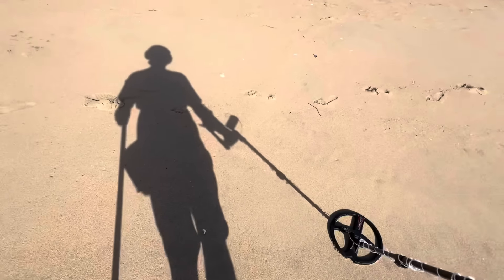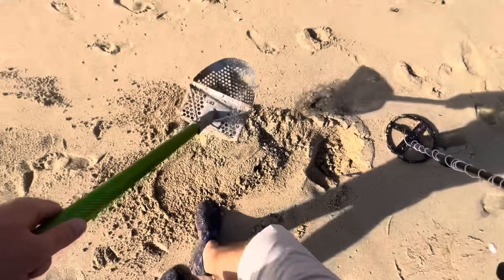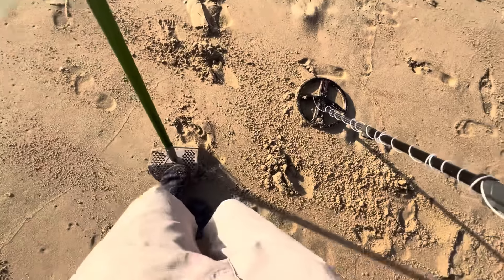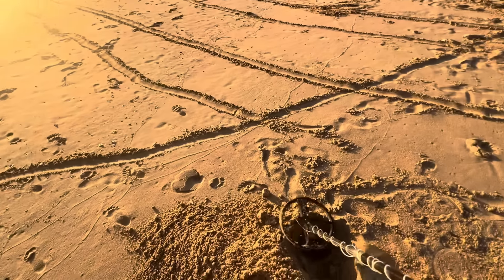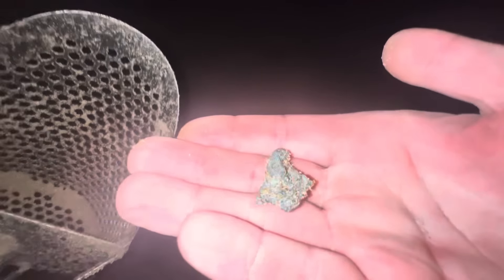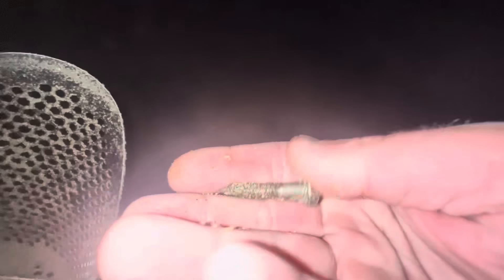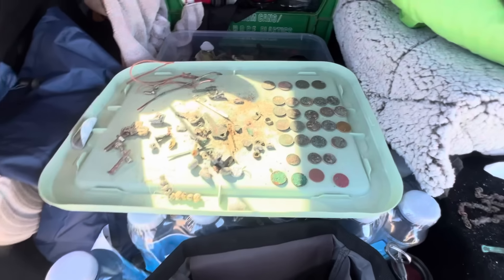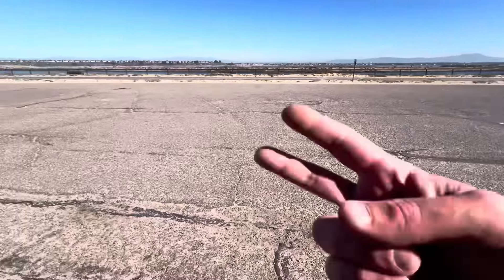Lots of GOLD on This LOADED Beach!!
Today is day 1 of 4 on Southern California Metal Detecting road trip round 2! I arrived at the beach in the late afternoon after driving all day and was welcomed by some awesome treasure! Definitely one of my best days ever on the beach!
The metal detector I’m using in this video is the Deus II from @xpmetaldetector
I’m using the titanium scoop and carbon fiber handle from CKG Sand Scoops
Links to products, social media, additional info:
@Can You Dig It Metal Detecting